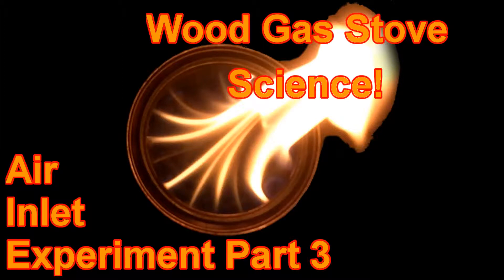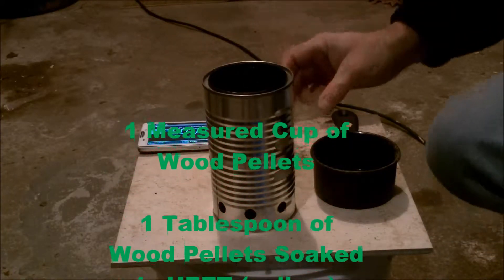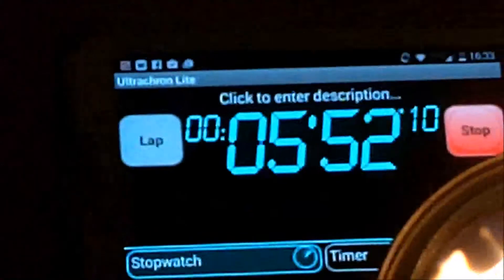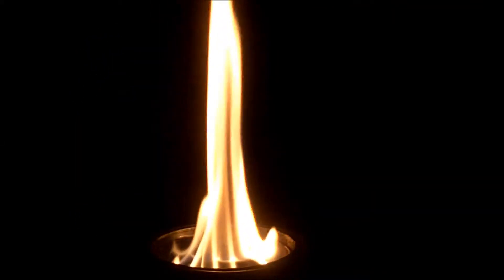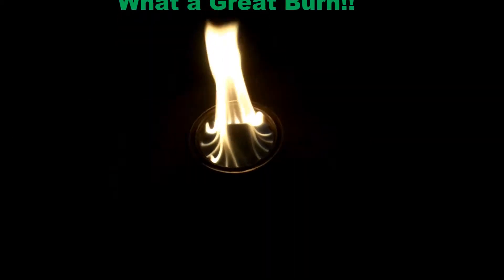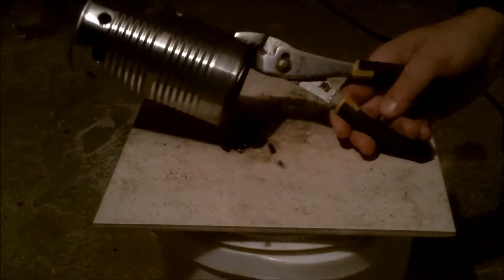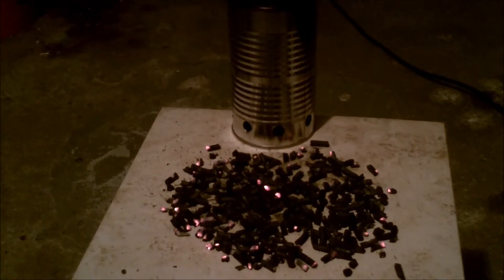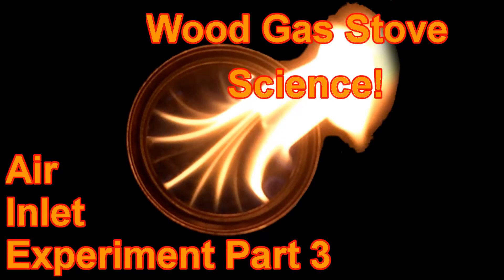Wood Gas Stove SCIENCE! Air Inlet Experiment V3.0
PART 3: The Wood Gas Camp Stove SCIENCE series is an attempt to learn the science behind and how to optimize wood gas stoves. There are many videos of people drilling random holes in random cans and they are great! I have watched most of them and that is where I got my inspiration for this series. I will not show you how to build one until I have an optimized stove design. I am trying to find the correct ratio of can size, fresh air intake, primary ans secondary air ports.